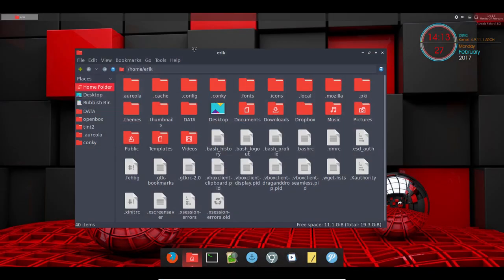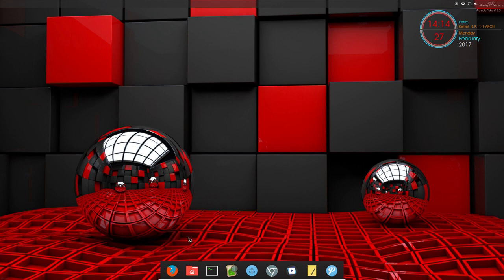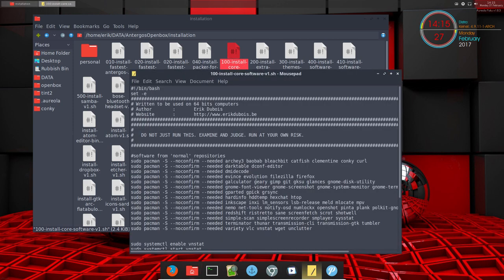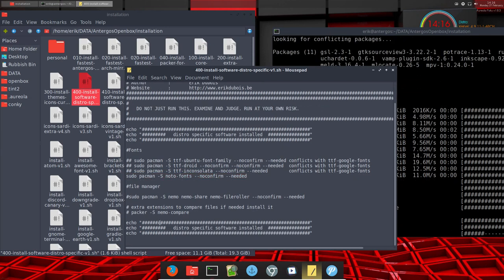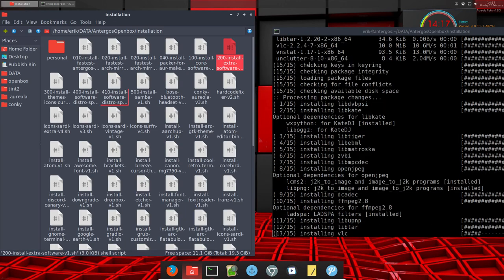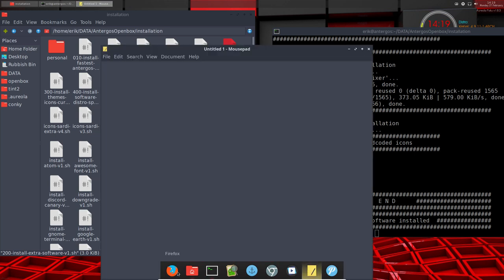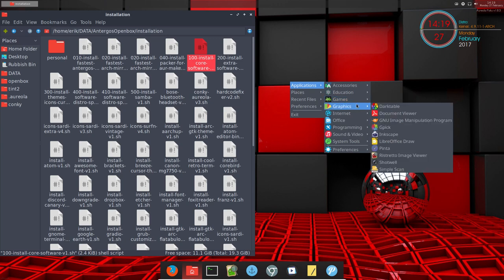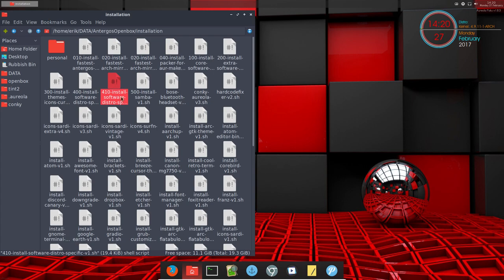How to install Antergos Openbox and customize it - 9 installing extra software - desktop changed